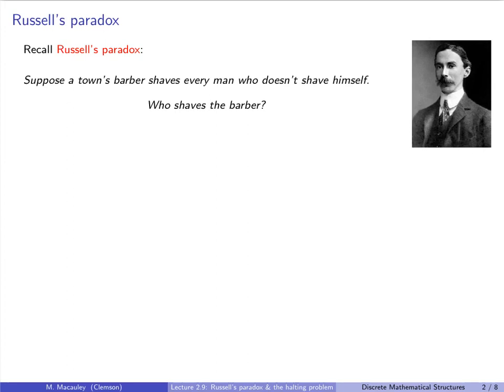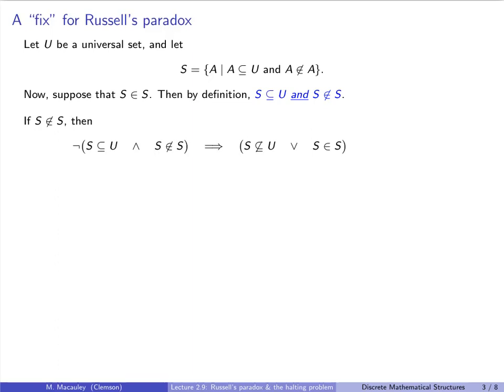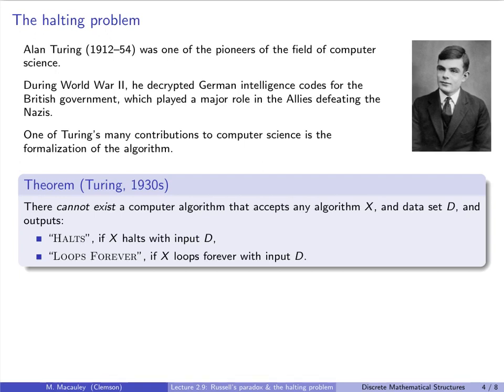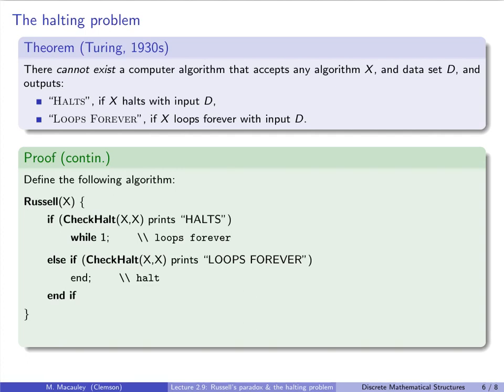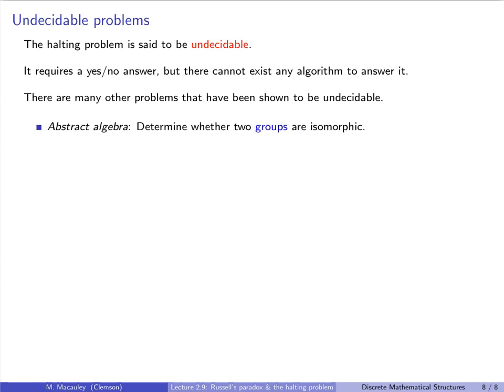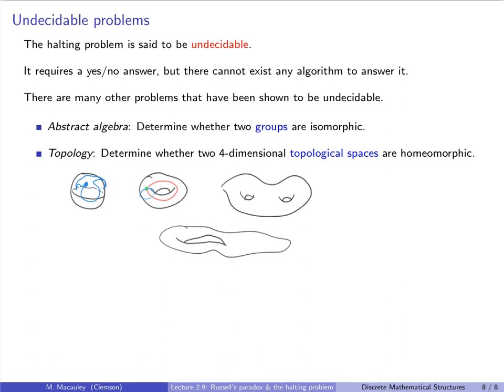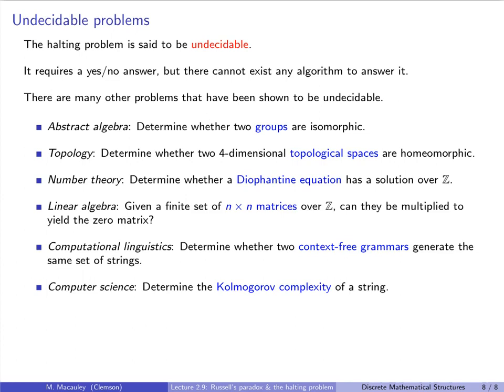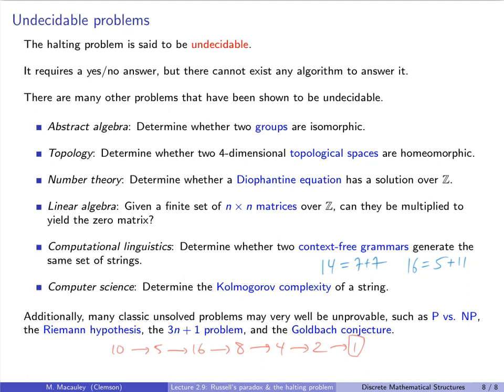Discrete Mathematical Structures, Lecture 2.9: Russell's paradox and the halting problem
In 1901, Bertrand Russell's showed how trying to define the "set of all sets that do not contain themselves" leads to a paradox. In this lecture, we show how this can be resolved by allowing a universal set U, and considering the set of all subsets of U that do not contain themselves. However, in 1930, Kurt Gödel showed that one cannot ever fully eliminate contradictions from an axiomatic system, in a result now called his Incompleteness Theorem. Not long after, Alan Turing showed that there cannot exist a computer program that returns whether some input program halts. We go over his proof, which is by contradiction, because it leads to the resolution of Russell's paradox. The halting problem is said to be "undecidable". We conclude this lecture with a discussion of a number of other undecidable problems in other areas of mathematics.